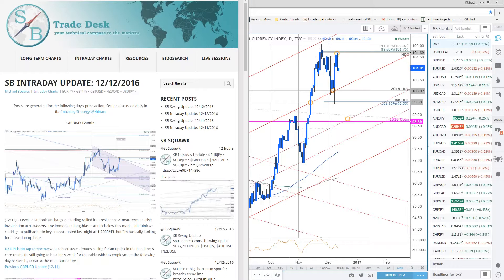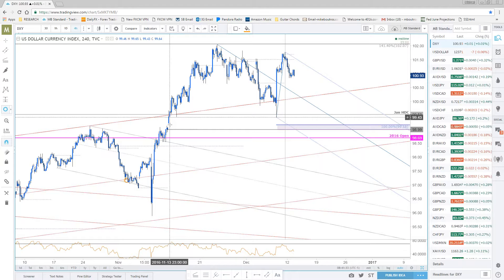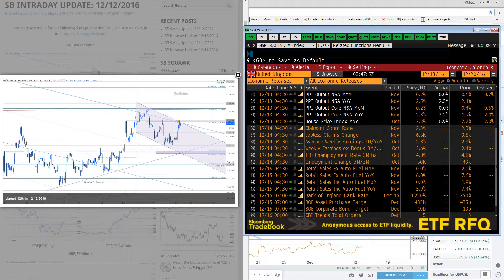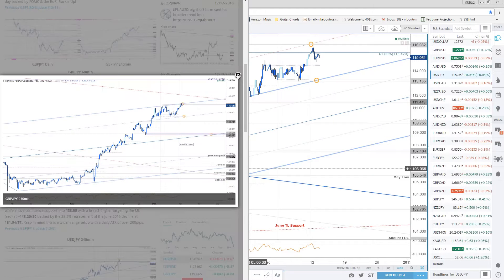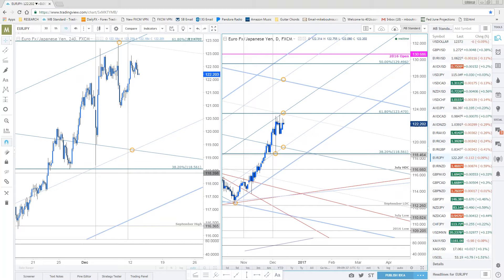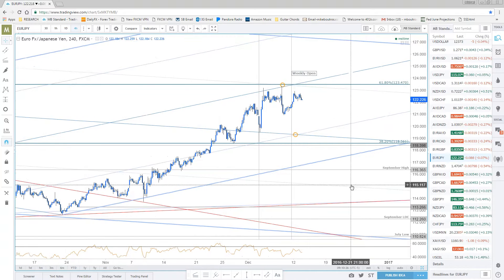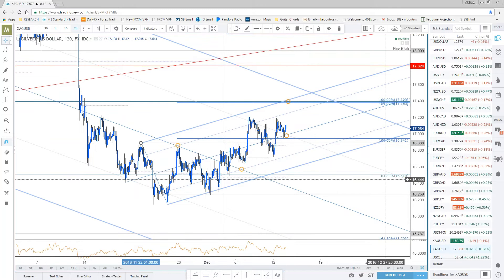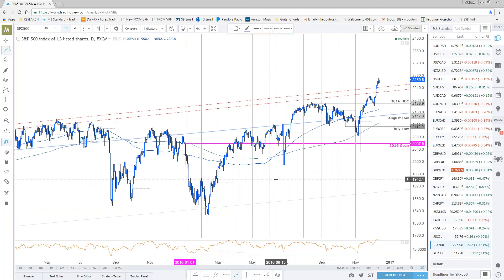Intraday Strategy Webinar: 12/13/2016